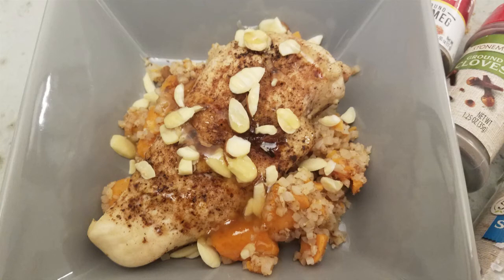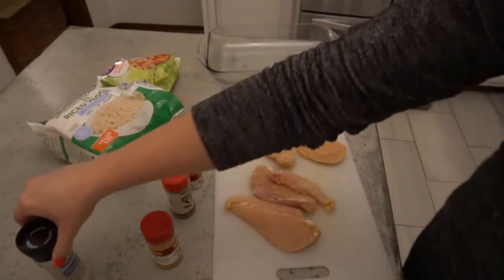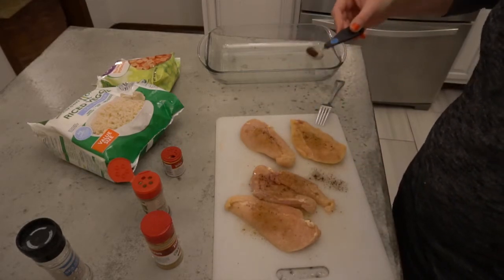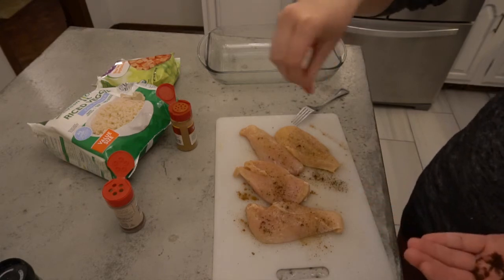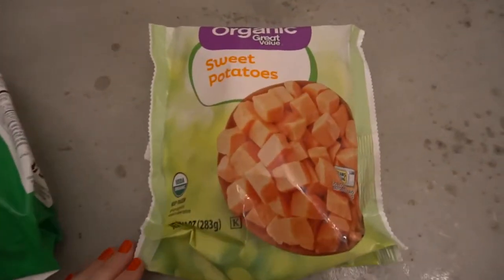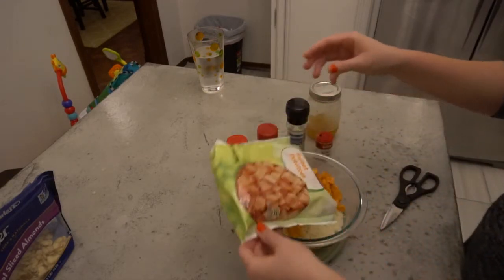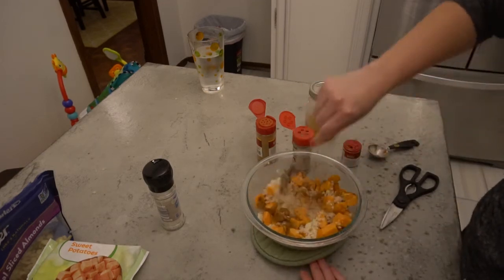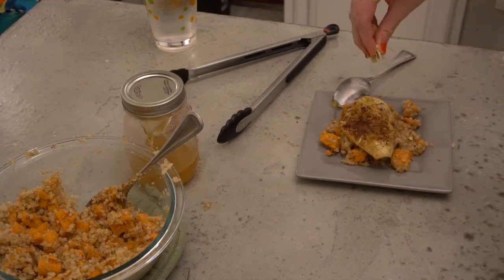Healthy Fall Chicken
This is a delicious, healthy, quick, and easy Fall chicken dinner!  It makes your home smell like Fall and my whole family enjoyed it, even Kai, our one year old.  If you want a sweet, quick, and healthy dinner, keep watching!

I would love to see your creations!  Tag me on Instagram @chelseabench

Healthy Fall Chicken Dinner Recipe  (4 servings)
For Chicken
- 4 Chicken Breasts
-1 Teaspoon Nutmeg
-1 Teaspoon Cinnamon
-1/2 Teaspoon Clove

For Cauliflower Rice and Sweet Potatoes
-3 Cups Cauliflower Rice (I bought frozen)
-1 Frozen Package of Sweet Potatoes (about 16 oz bag)
-1/2 Tablespoon Nutmeg
-1/2 Tablespoon Cinnamon
-1/4 Tablespoon Clove

Optional Ingredients
-Non stick cooking spray
-Honey
-Almonds or Walnuts

Directions
-Take 1/2 Teaspoon Nutmeg and sprinkle on all chicken on one side
-Take 1/2 Teaspoon Cinnamon and sprinkle on all chicken on one side
-Take 1/4 Teaspoon Clove and sprinkle on all chicken on one side
-Salt one side to taste
-Turn chicken over and repeat steps
-Spray oven dish with non stick spray
-Place chicken in oven safe dish and bake until center of thickest part of chicken has reached 165 degrees F (around 20 - 40 minuets, but just make sure to check the temperature! :] )

-Towards the end of cooking the chicken, heat up the sweet potatoes and cauliflower rice, and put in one bowl
-Pour in all seasonings for the cauliflower rice and sweet potatoes in the bowl and mix together.  Add more spices if needed
-Plate up with cauliflower rice and sweet potato mixture on bottom, chicken on top, then if wanted top with honey and almonds or walnuts

Watch some of my cleaning videos